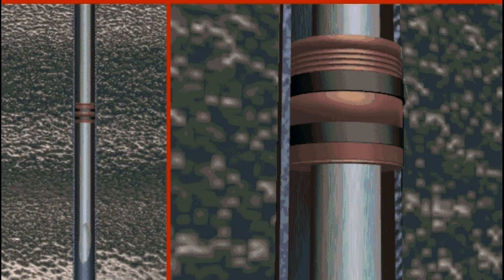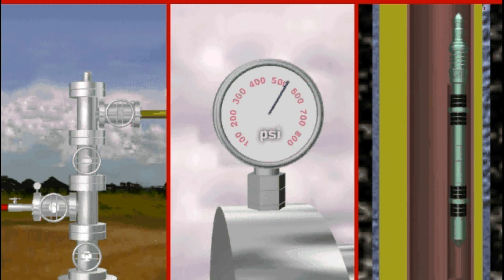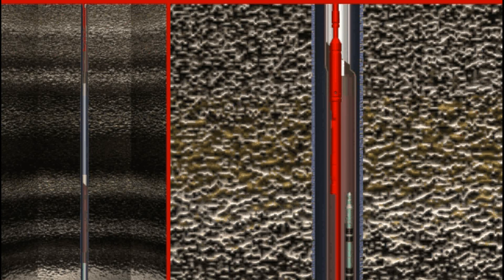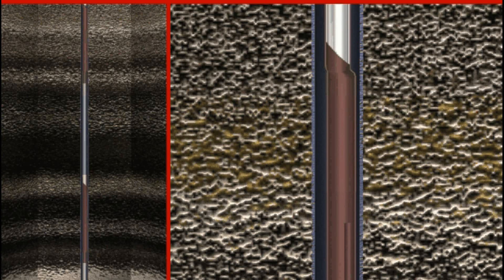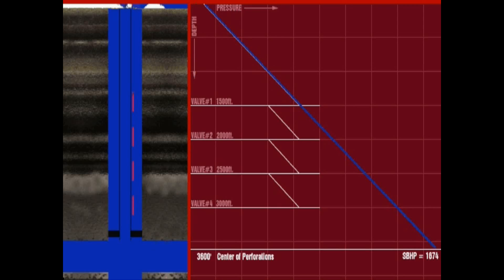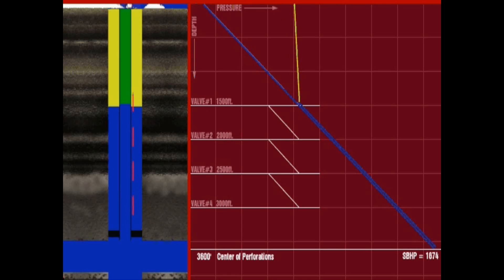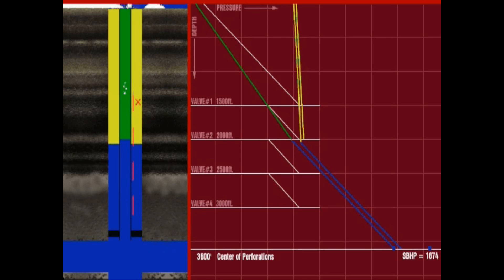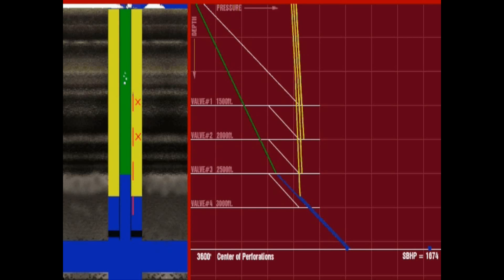Gas lifted well: Operations and unloading process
Gas lift operations and unloading procedure are well described in this video. For more details, refer to the following article: